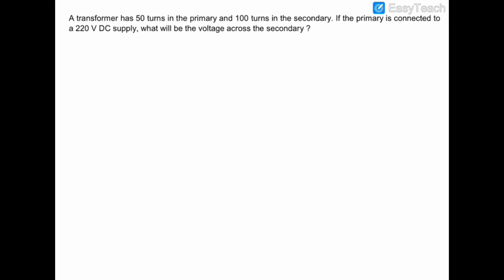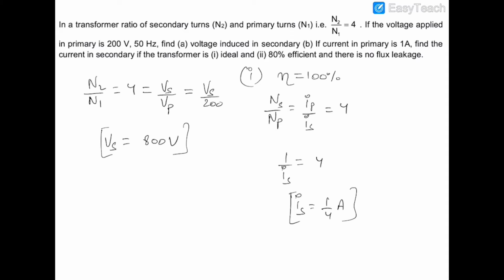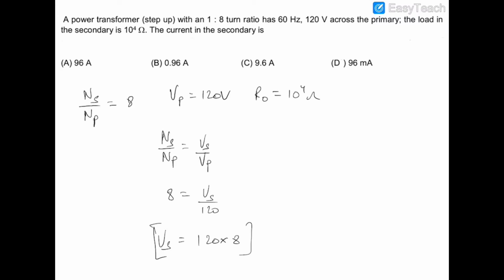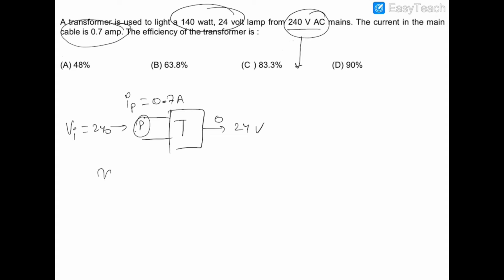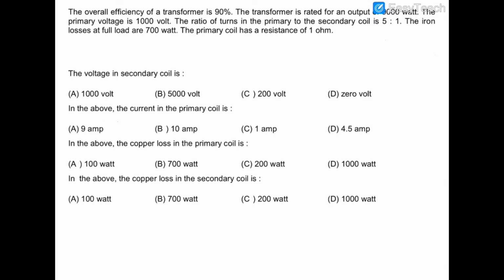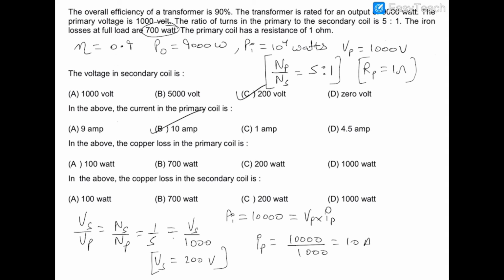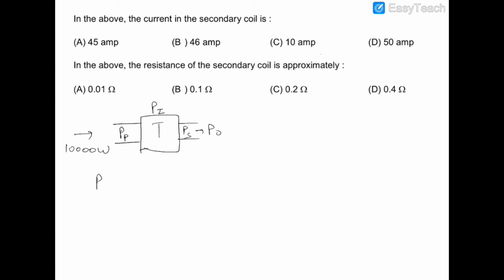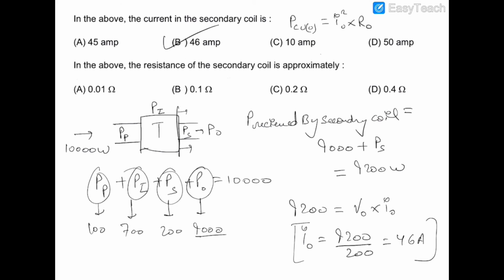NUMERICAL PROBLEMS BASED ON TRANSFORMERS